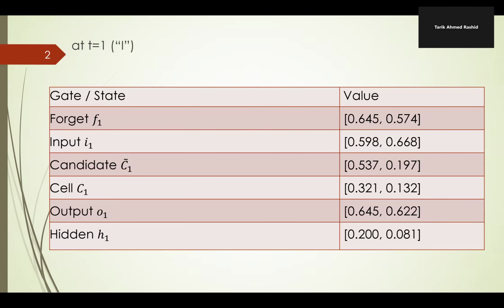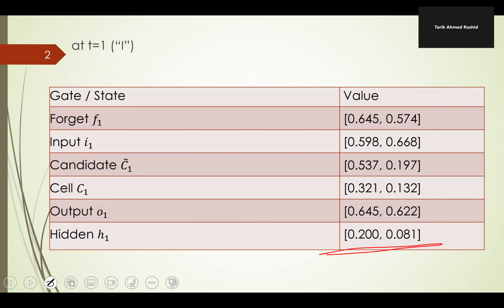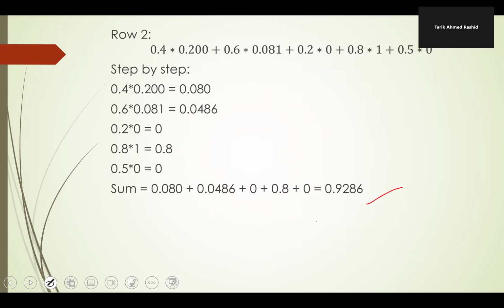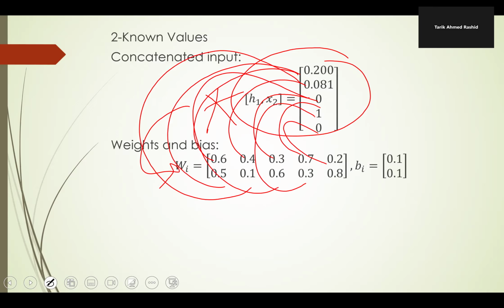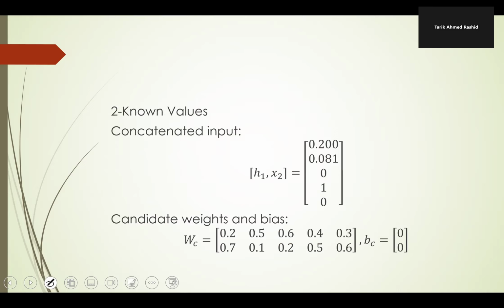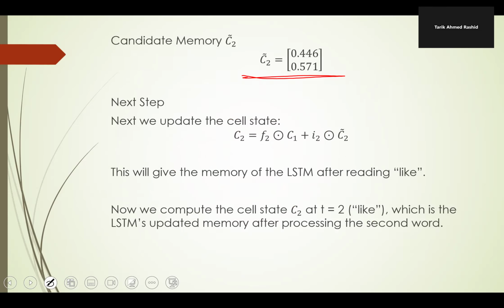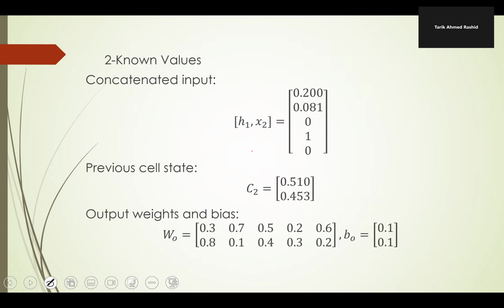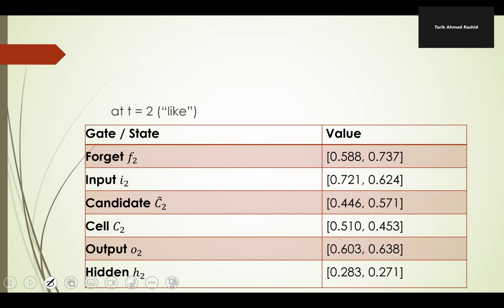LSTM Walkthrough Part 3: Time Step 2 Calculations ("like") | Deep Learning Tutorial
Continue your journey into Long Short-Term Memory networks with Part 3 of the step-by-step mathematical walkthrough by Prof. Tarik A. Rashid! In this video, we trace the complete forward pass calculations for the second word in our sequence, "like", at time step t = 2.